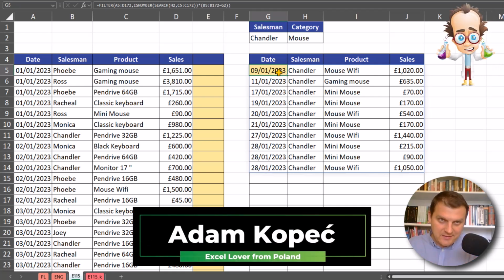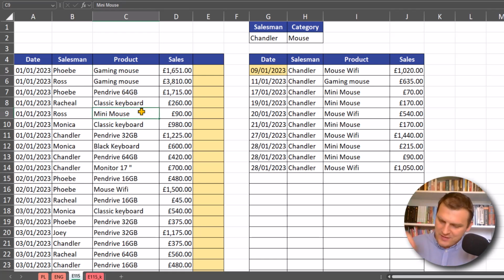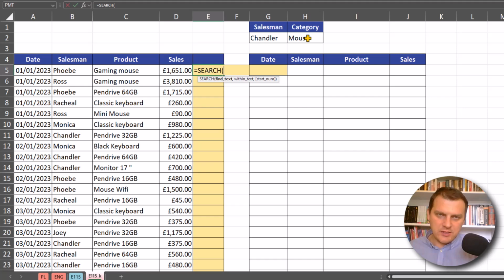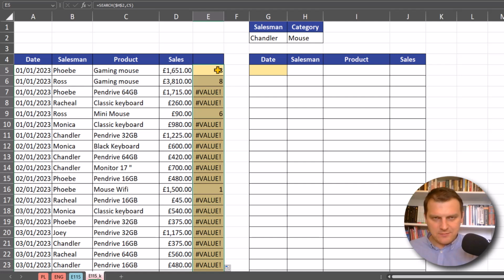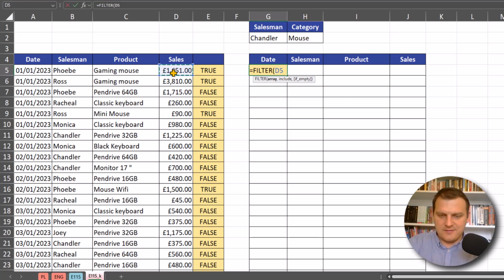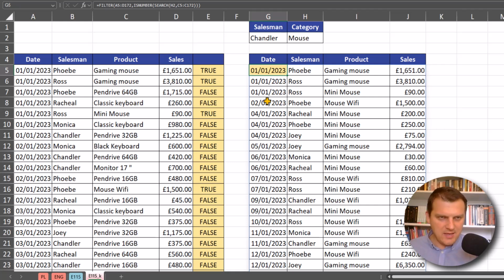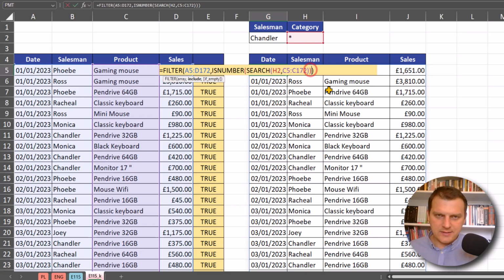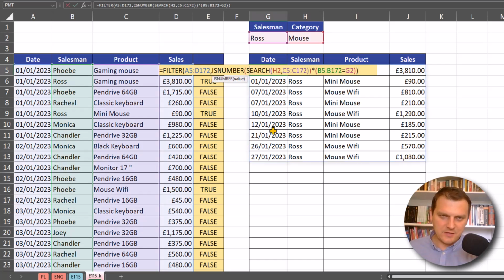Excel - How to get partial match with FILTER function | Excel Tips 116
In this Excel tutorial, you will learn how to get partial match with FILTER function | Excel Tips 116

Used formula:
=FILTER(A5:D172,ISNUMBER(SEARCH(H2,C5:C172))*(B5:B172=G2))

---⏱️Timestamps⏱️---
00:00 | Explanation of the problem and SEARCH function
01:57 | FILTER function with partial match
03:48 | The End